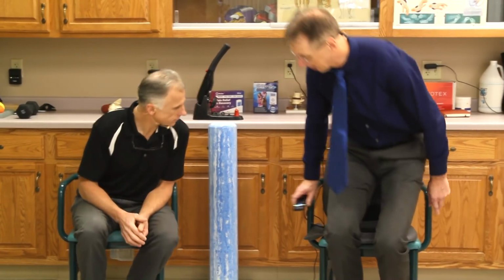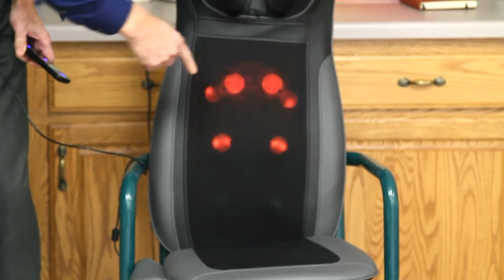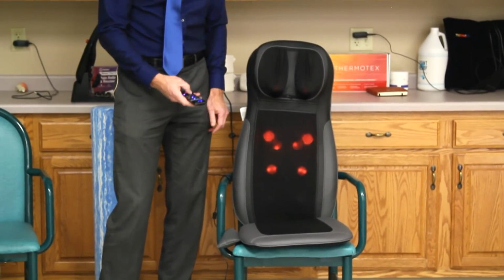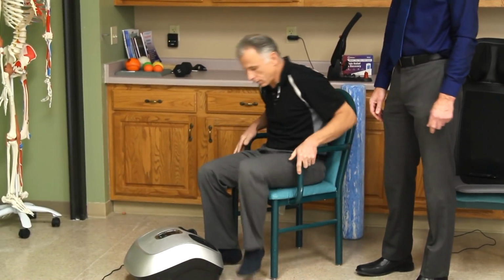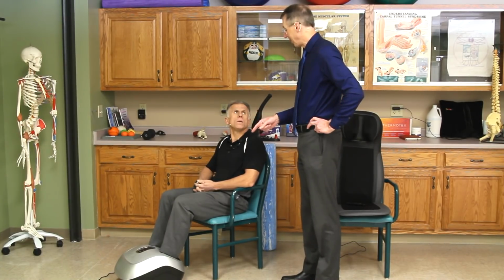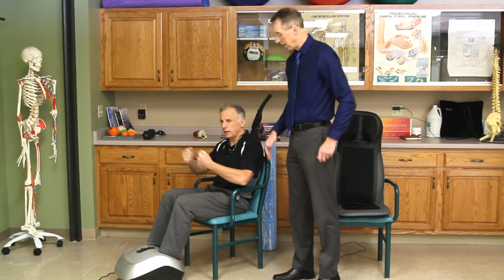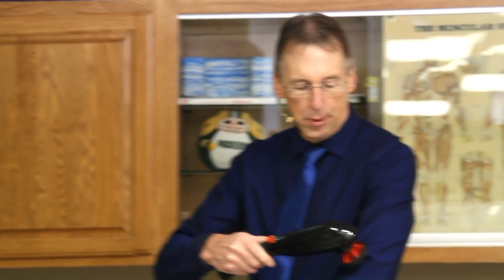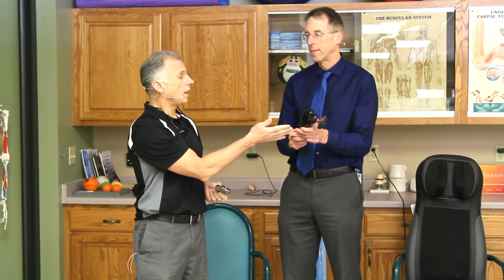Top 3 Ways to Massage Your Pain Away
"Famous" Physical Therapists Bob Schrupp and Brad Heineck present: Top 3 Ways to Massage Your Pain Away

To enter the contest to win a PRO-ROLLER Massage Gift Sets, which includes a green PRO-ROLLER Standard Density and the PRO-ROLLER Massage Essentials book.

You will be directed how to enter the contest. To purchase the foam roller at a deep discount go Discount until 12/31/18